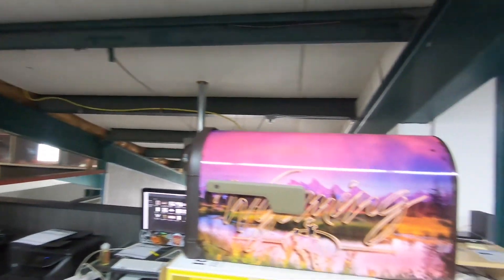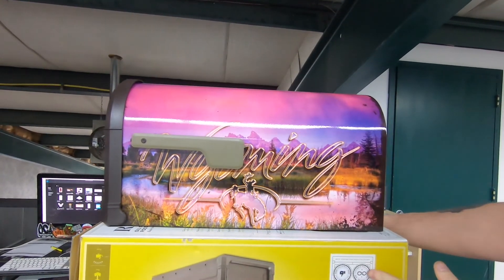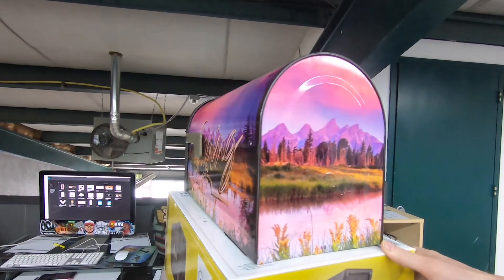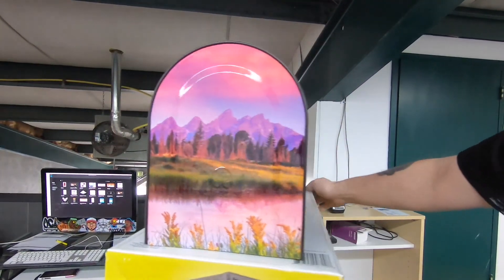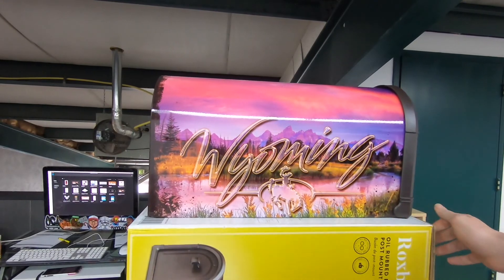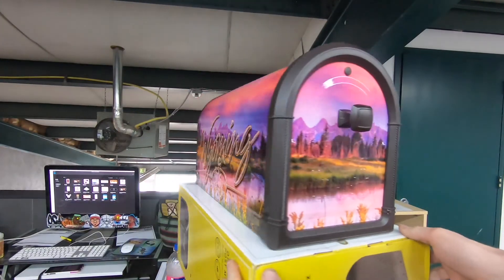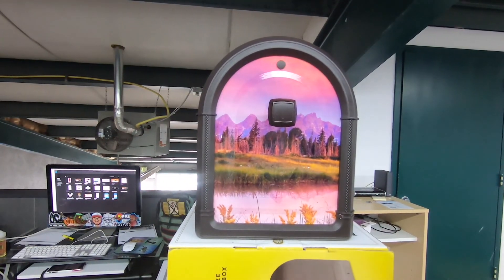Mailbox Wrap - Glossy Saturation!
Mailboxes are one of our favorite objects to wrap. Our customer wanted to show off their love of Wyoming with this vinyl and we met them at "Wow!"